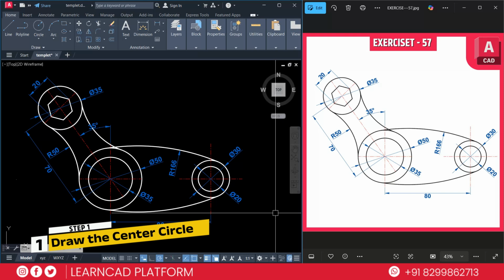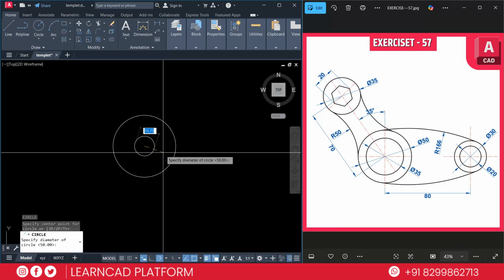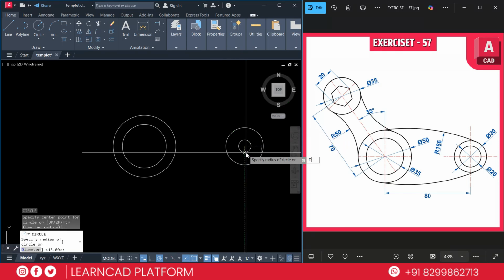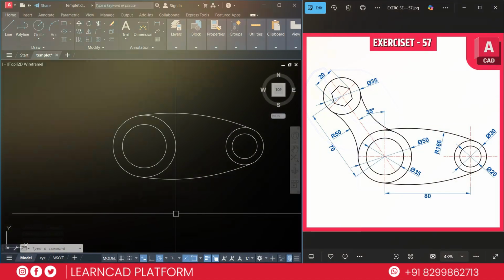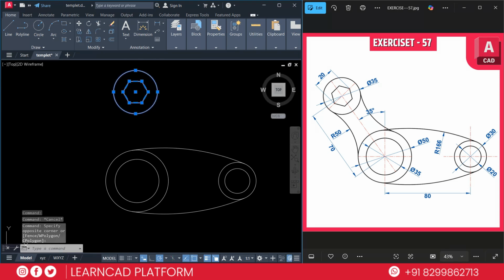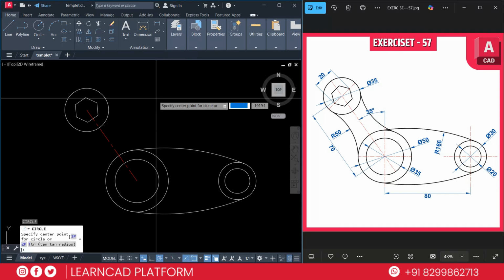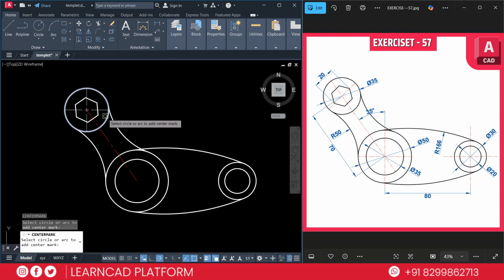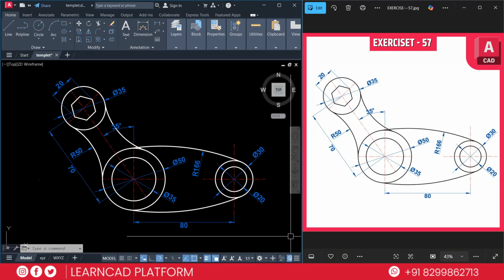AutoCAD Practice Exercise 57 | Step-by-Step 2D Drawing Tutorial for Beginners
💡 Learn AutoCAD with this step-by-step tutorial for Practice Exercise 57!
 In this video, I’ll walk you through the complete 2D drafting process of a mechanical part using simple commands in AutoCAD. Perfect for engineering students, AutoCAD beginners, and intermediate learners who want to build real drafting skills.
🎓 What You’ll Learn:
Drawing circles, arcs, and hexagon
Applying radius and angular constraints
Using fillet and trim tools
Creating smooth mechanical curves
Understanding dimensions and layout